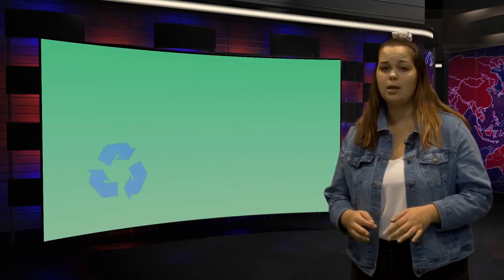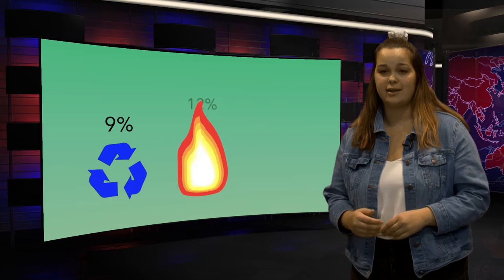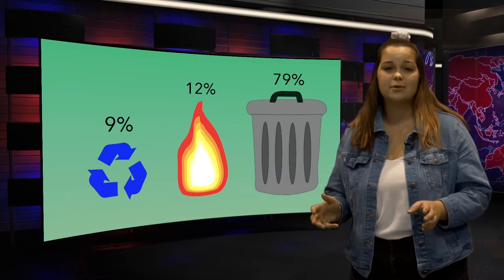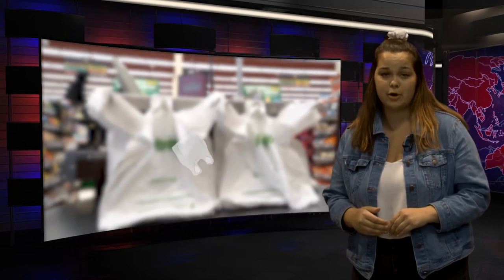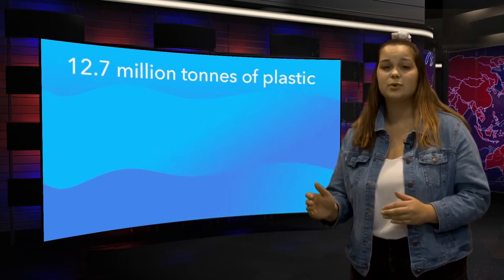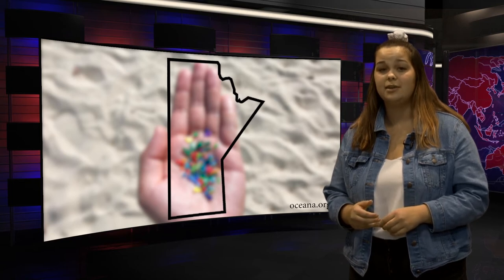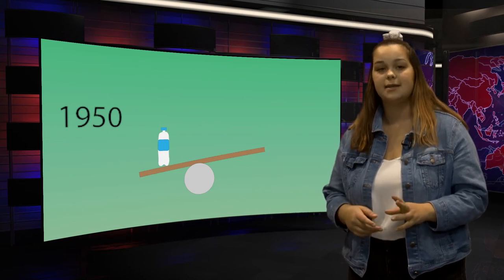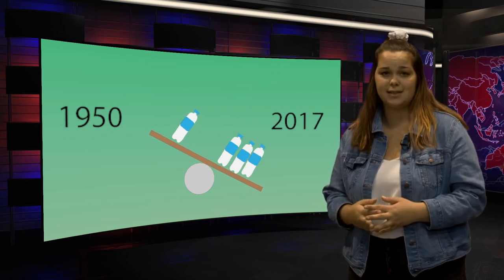GREEN SCREEN REPORTING ON PLASTIC WASTE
Becca Myskiw reports on plastic waste in front of a green screen.